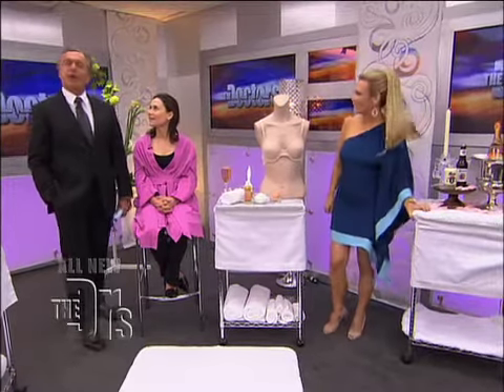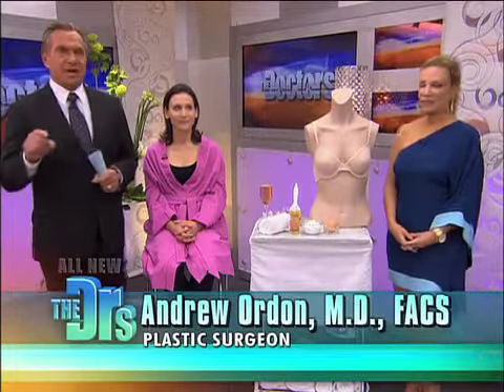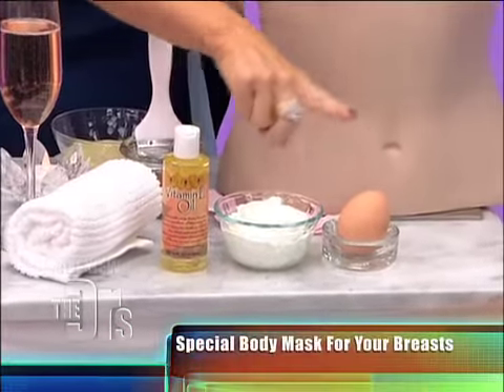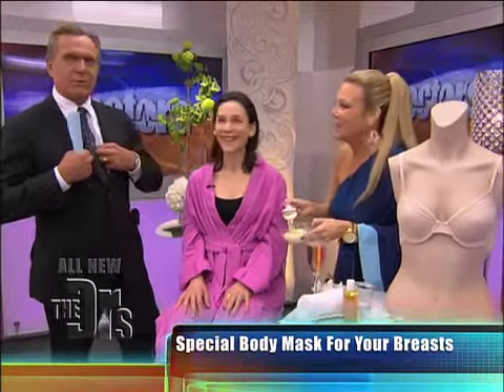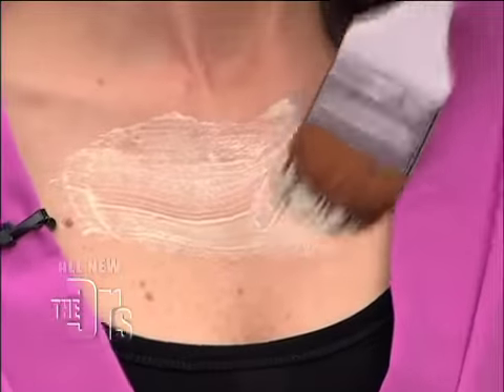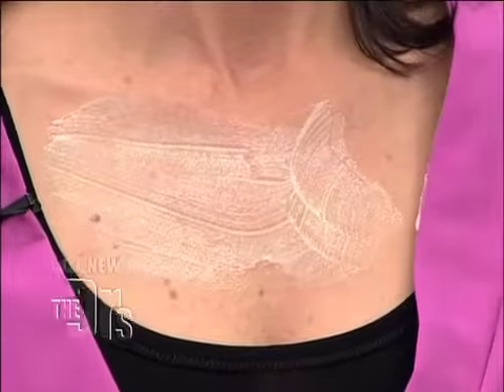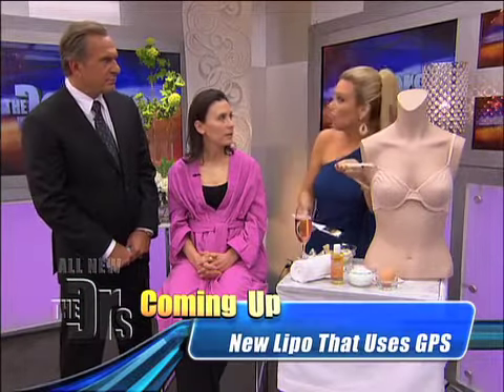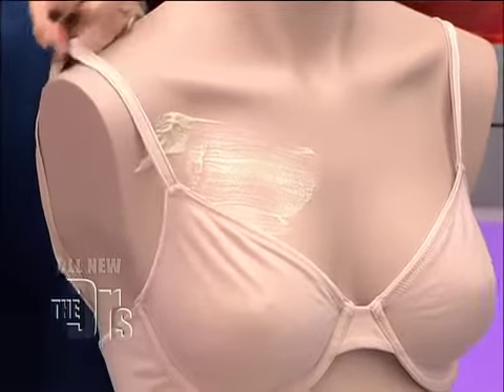Breast Body Mask Medical Course